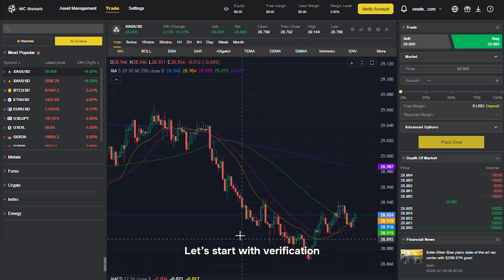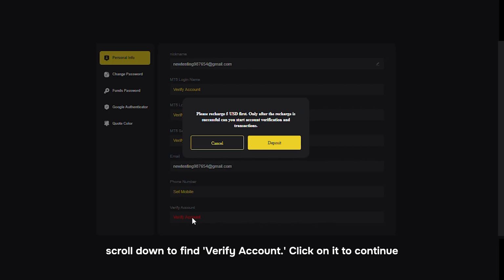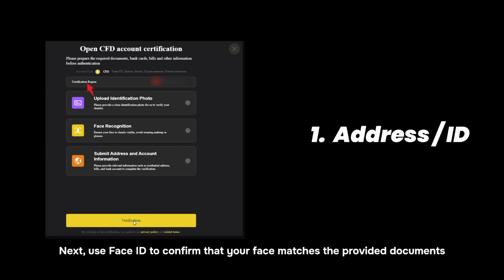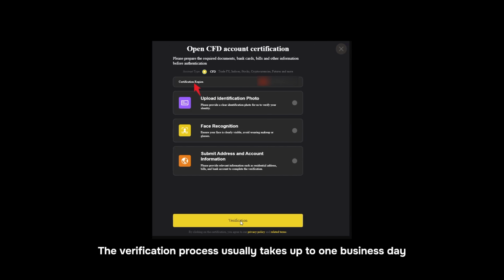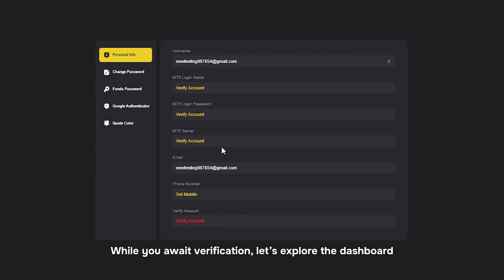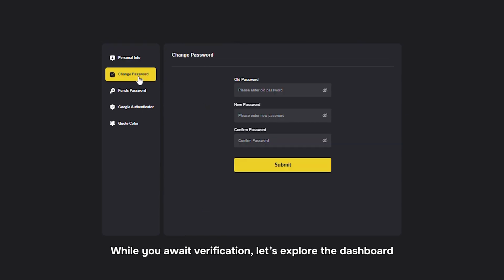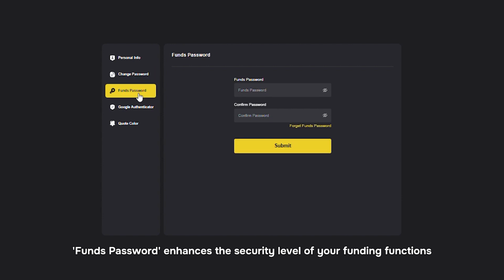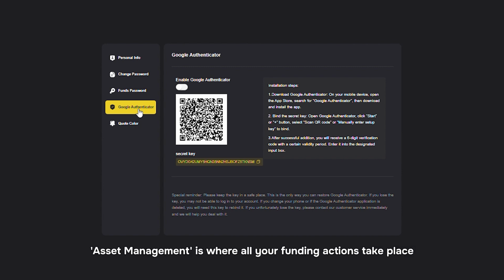MC Markets Tutorial: 3 Account Verification and Dashboard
Verify your account and unlock the full potential of our platform! ✅ In this tutorial, we’ll walk you through the simple steps to complete your account verification and navigate your dashboard like a pro.

📌 What You’ll Learn:

✔️ How to verify your account securely
✔️ Key features of your personalized dashboard
✔️ Managing your account settings and tools

💬 Questions? Drop them in the comments, and we’ll be happy to help!

- X: @mcmarketsglobal